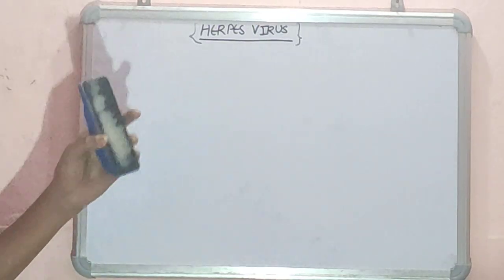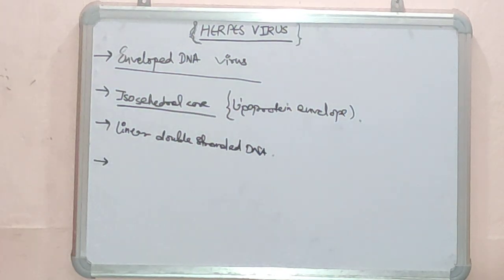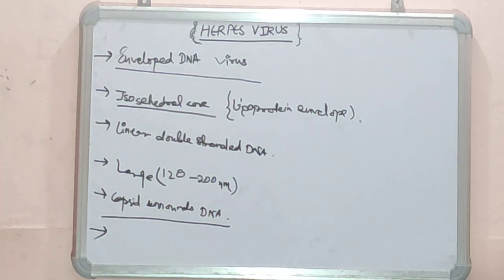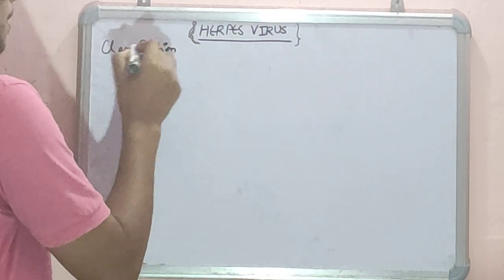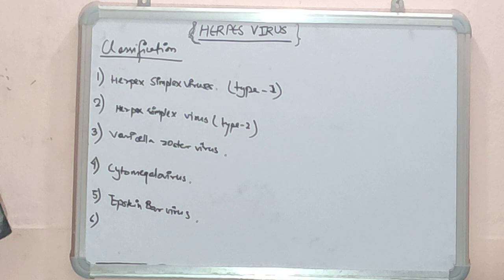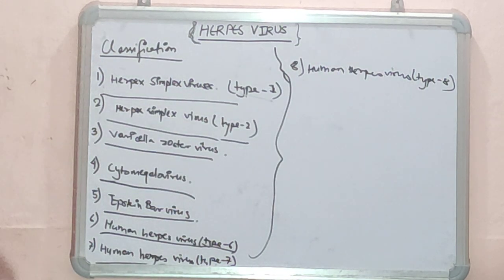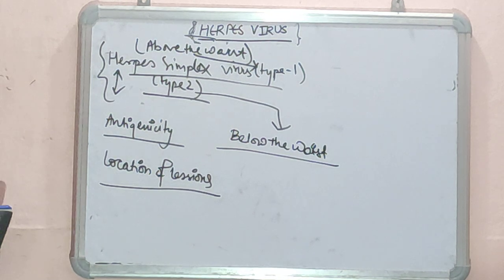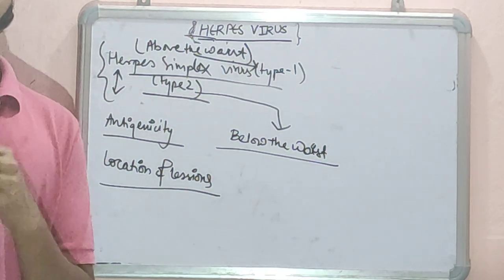Herpes Virus Microbiology Lecture|Enveloped Virus|Herpes Virus Classification|Herpes Simplex Virus